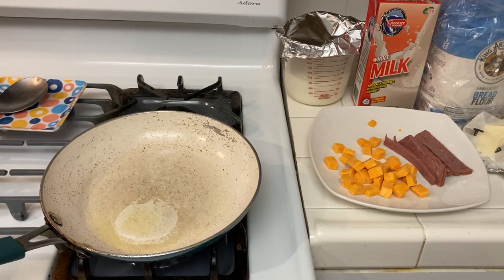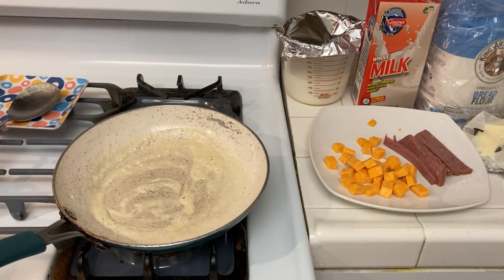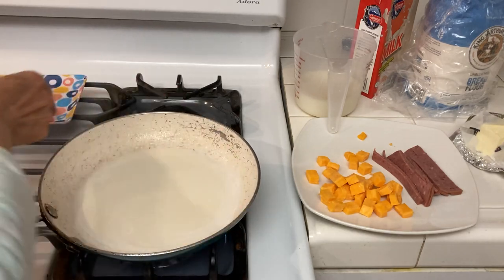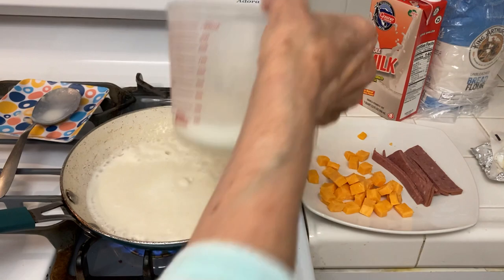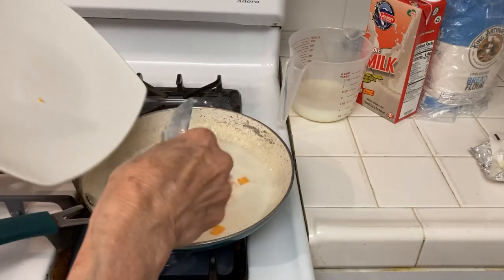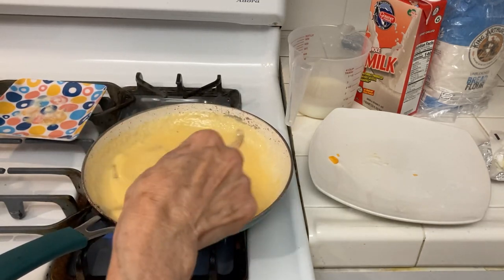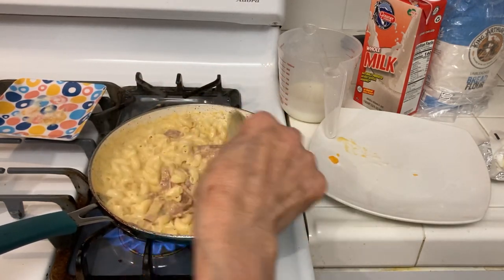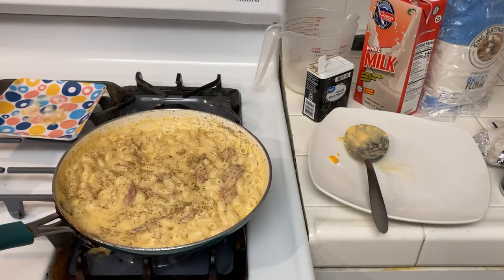Seniors Jobless Poor? What is a Working Stockpile? Making a Tasty Lunch-$1 Macaroni & Cheese/Salami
What is a Working Stockpile? $1 Macaroni & Cheese-Salami-Tasty Cheap Meal